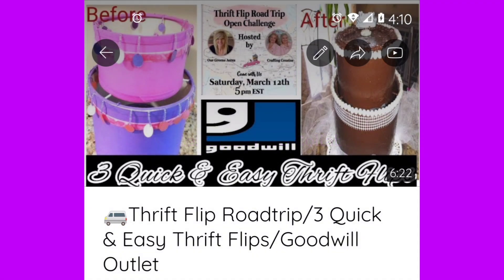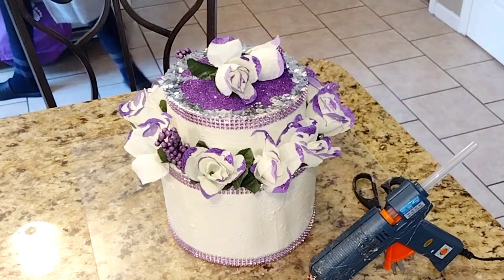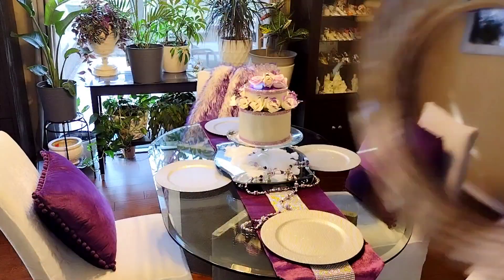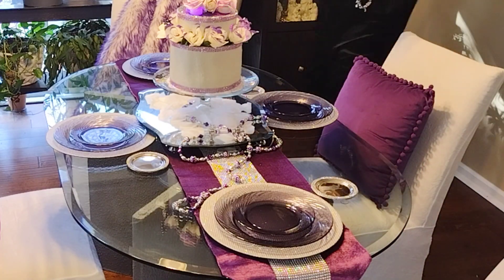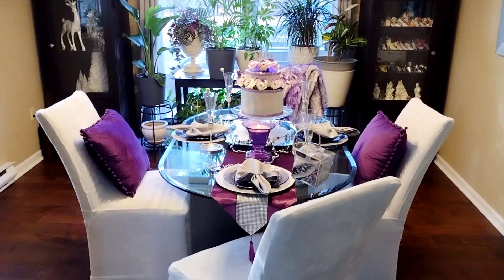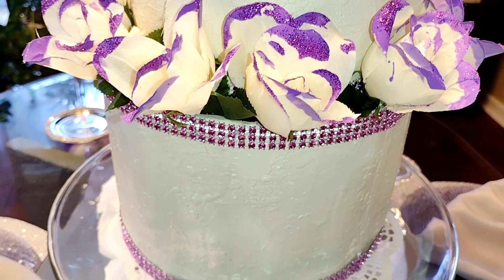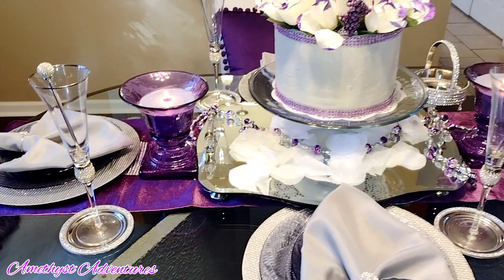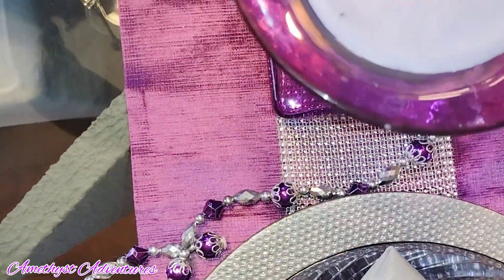💜HAPPY BIRTHDAY AMETHYST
My name is Courtney, a retired nurse born and raised in Brooklyn New York. Why the name Amethyst Adventures? My signature color is purple and living your best life everyday is an adventure in and of itself. My passions are entertaining, decorating, crafting, cooking and travel so that's what my channel is all about. In 2020...we bought a van! Her name is Amethyst and she was our DIY pandemic project. We're loving traveling while vlogging about our life on our roadtrips across the US.

Amazon Storefront

LOVECASA Influencer
10ORYJGK
Lovecasa Products

Amethyst A20

Hello my TY sisters and friends!!
We cordially invite you to participate in our monthly open collaboration.

Every Tuesday at 6pm EST
Create a tablescape on any tabletop in your home:
Dining table, coffee table, counter/island or side table
Use any style, theme, decor style you like. Just have fun!!

ALWAYS USE YOUTUBE ETIQUETTE